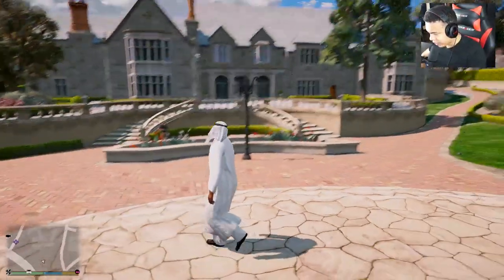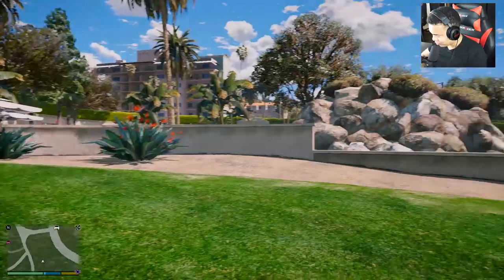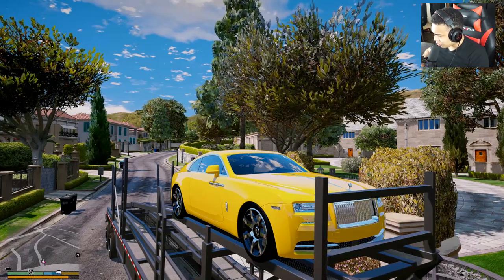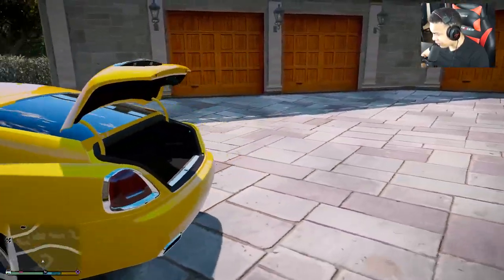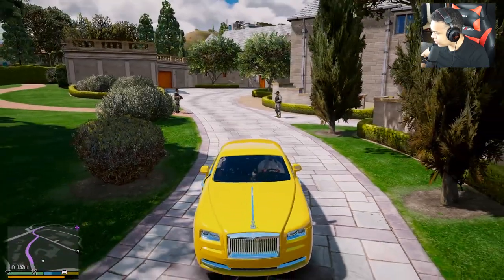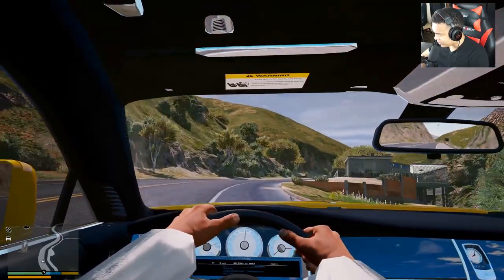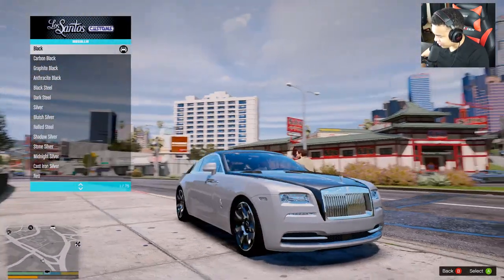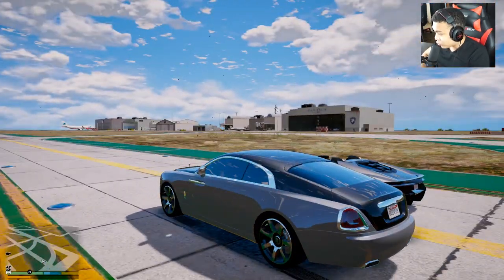NEW 2017 ROLLS ROYCE WRAITH! (GTA 5 Mods)